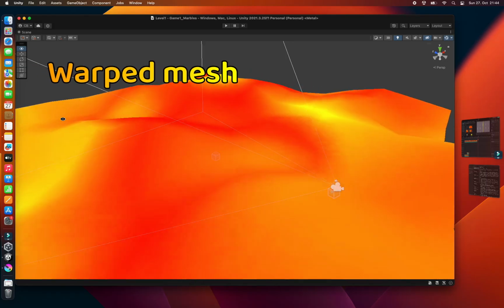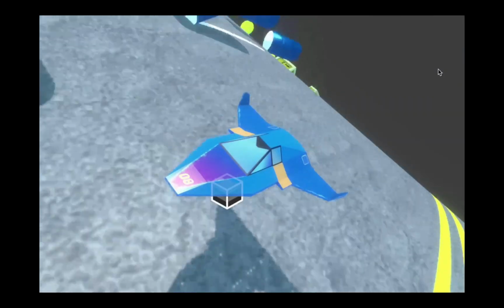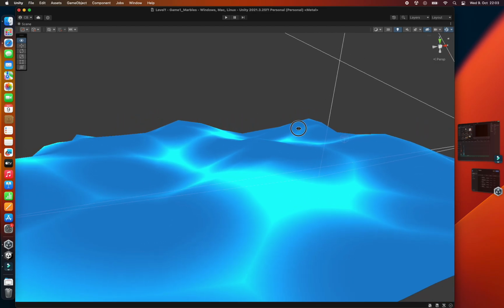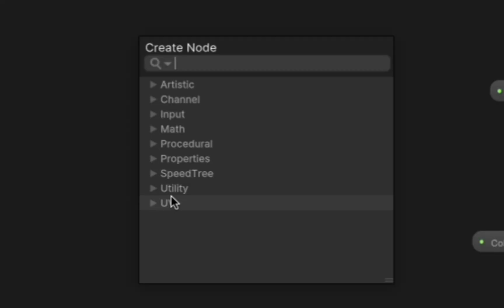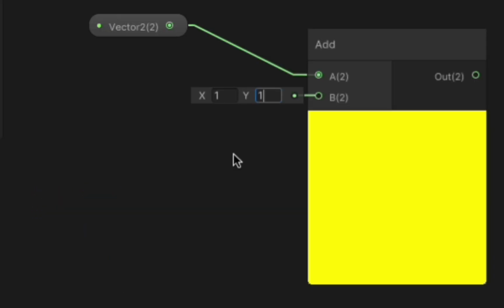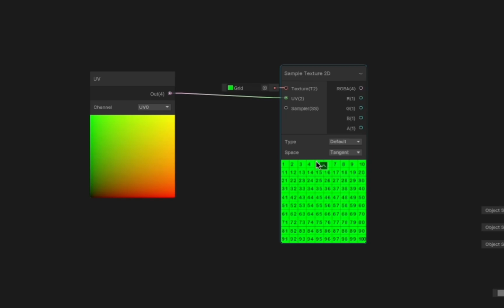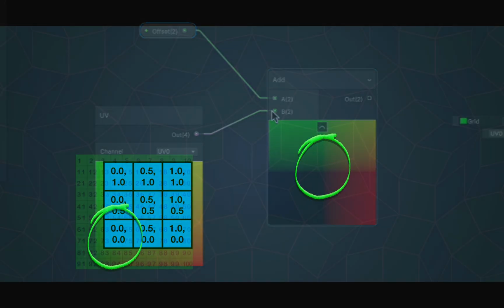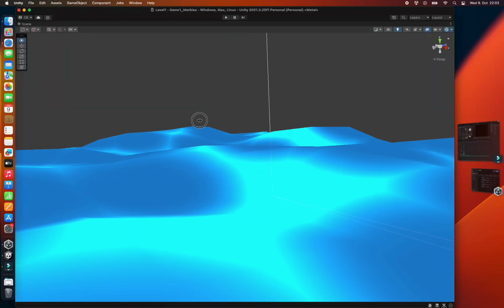Unity Shader Graph Basics Explained: A deeper look at the nodes and what they mean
Confused by Unity’s Shader Graph and how the nodes work? Are you in awe of the people who seem to intuitively know what nodes to connect to create beautiful shaders? Let’s clear up the mystery by drilling deeper into a relatively simple shader and trying to understand what the nodes represent, how they can be connected, and how they transform their inputs to create the effects we want.

In this video I will walk you through the basics of what a shader graph shader is in Unity’s Universal Rendering Pipeline. We will then look at a slightly more complex shader that manipulates an object’s UV to create a scrolling texture effect. Before we dive into that, however, we will briefly go over what UV mapping is as that is essential in understanding how a shader can manipulate a UV.

Timestamps:
00:00 Intro
00:57 Video structure
01:38 UV Mapping
02:52 First Shader
04:55 Deep Dive: The Node
06:13 Deep Dive: The Previews
07:49 Deep Dive: Texture Sampling
10:48 Recap